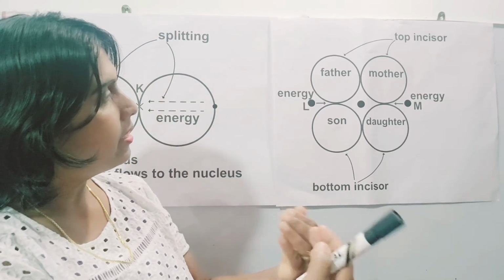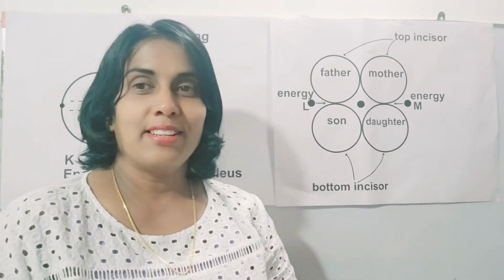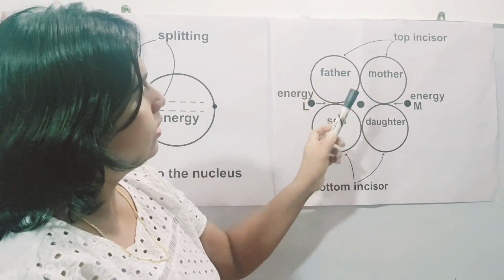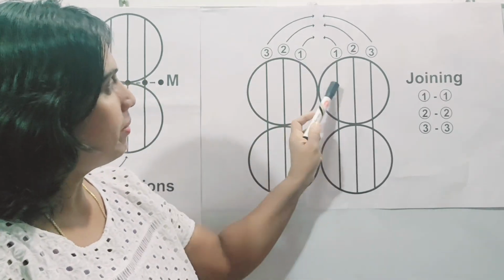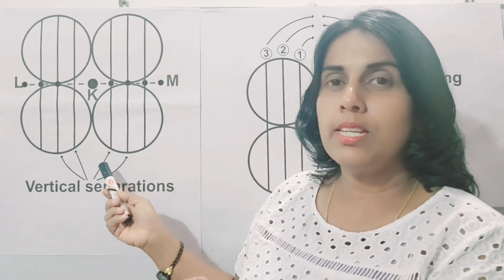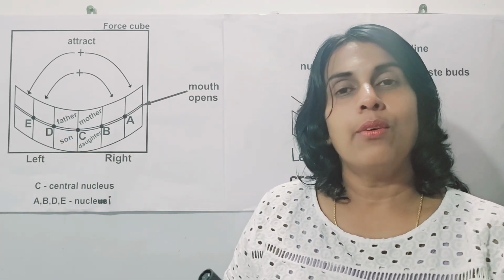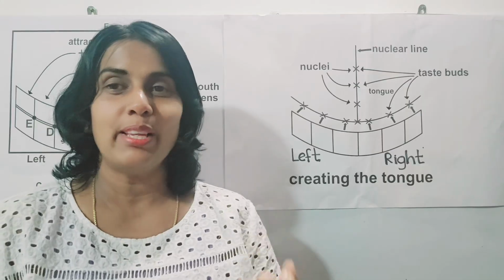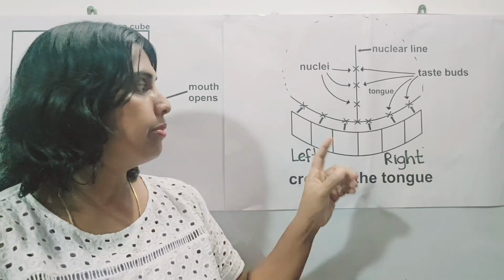Science of teeth